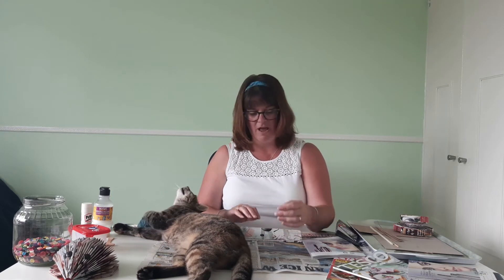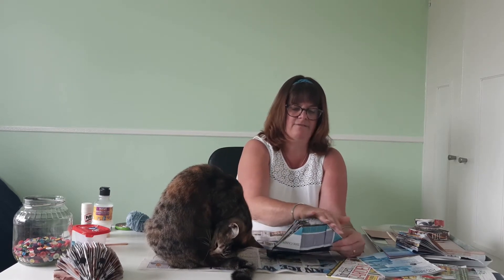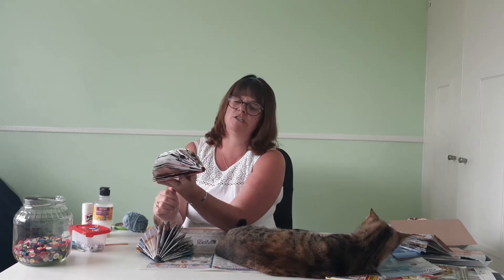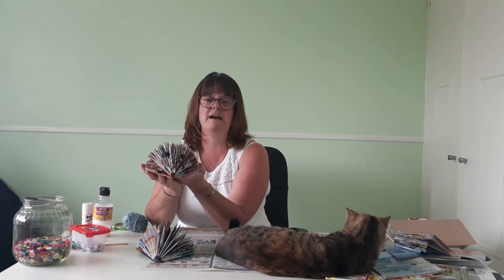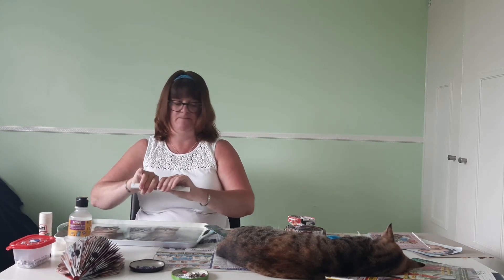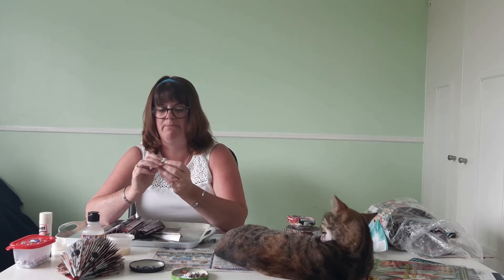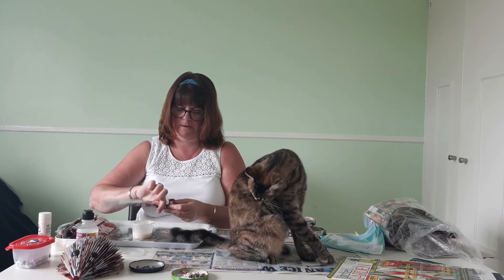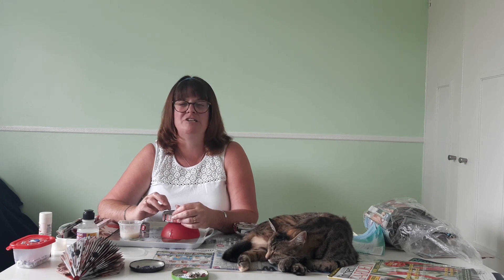Let's Get Crafting Week 7: Magazines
In this craft session, you can learn to make craft using magazines